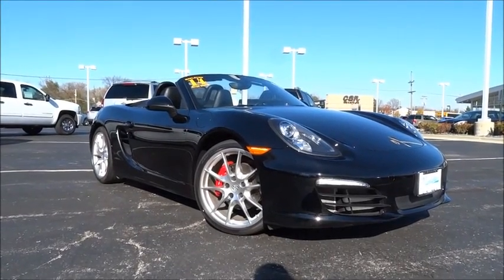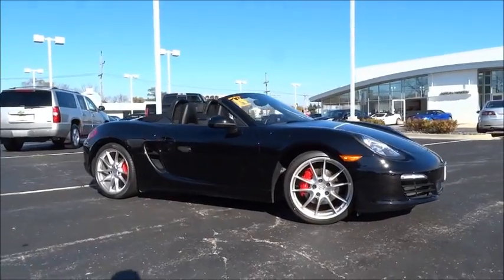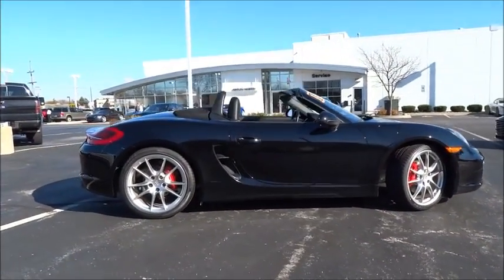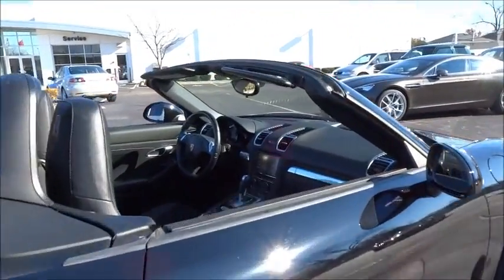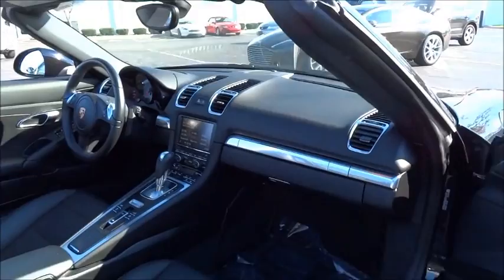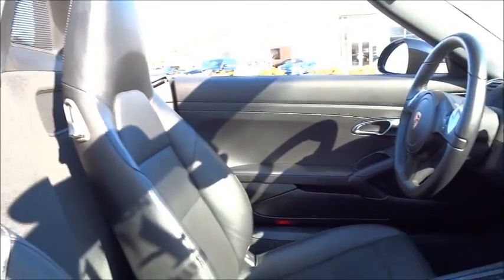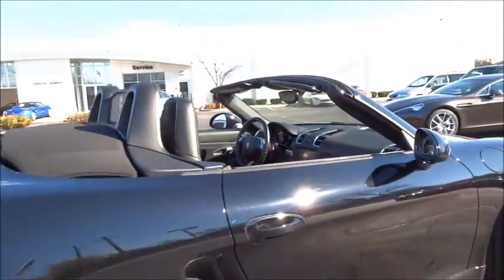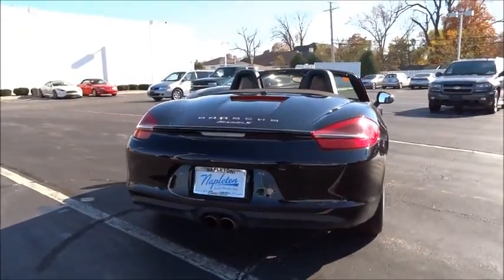2014 Porsche Boxster Oak Brook, Downers Grove, Naperville, Hinsdale, Bolingbrook, IL P710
2014 Porsche Boxster
Napleton Aston Martin: Servicing Oak Brook, Illinois near Downers Grove, Naperville, Hinsdale, and Bolingbrook, IL.

Napleton Aston Martin
217 Ogden Avenue

Always Priced Below Average Market Price!. Like new. Gently used. There is no better time than now to buy this superb-looking and fun 2014 Porsche Boxster, ready for some top-down fun. Put the top down and head out down the highway on a sunny afternoon. This Boxster is nicely equipped with features such as Always Priced Below Average Market Price!. Napleton Aston Martin Offers The Highest Quality Pre-Owned Vehicles That Represent The Best Value Anywhere! Offering A Friendly And Comfortable Shopping Experience With Zero Pressure! We Are Committed To A Totally Transparent Process Providing You With Our Best Upfront Pricing! We Perform A Thorough Inspection On All Our Vehicles, Unlike Many Other Used Car Dealers. Only After Our Vehicles Are Fully Reconditioned, Then They Are Available For Sale. We Have Been Serving All Of Chicago, Orland Park, Oak Brook, Naperville, Hinsdale, Lombard, Lisle, Bollingbrook Evanston, Northbrook, Winnetka, Wilmette, Kenilworth, Glencoe, Highland Park, Lake Forest, Lake Bluff, Joliet, Oak Park And Anywhere In The United States For Over 30 Years!